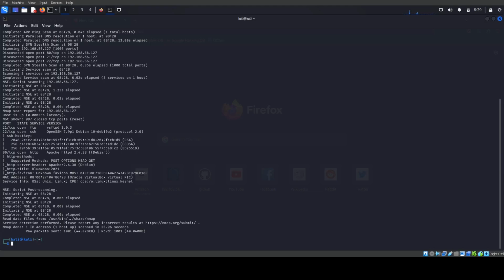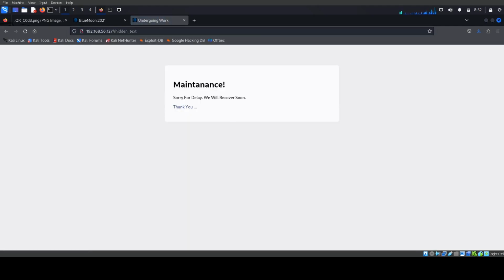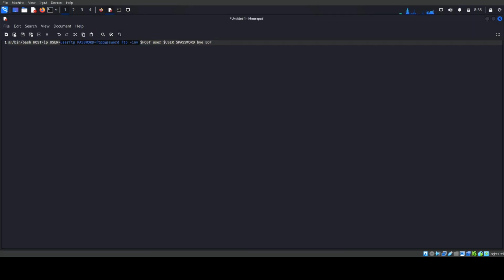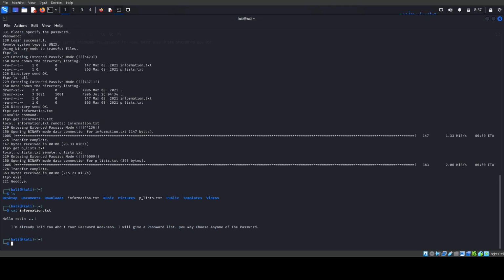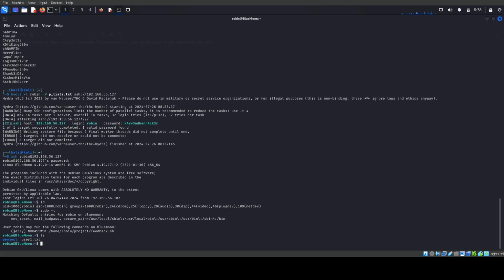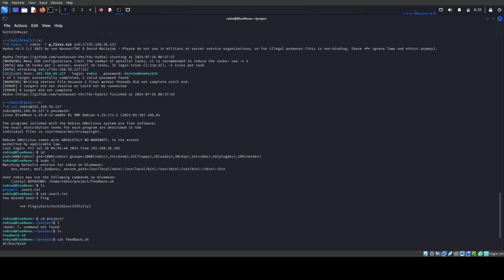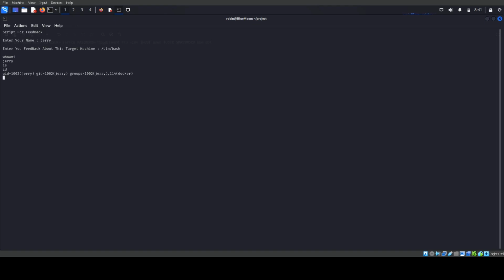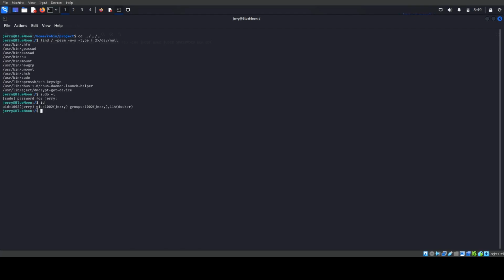Bluemoon CTF | Vulnhub walkthrough